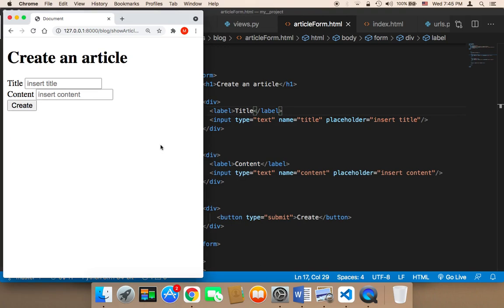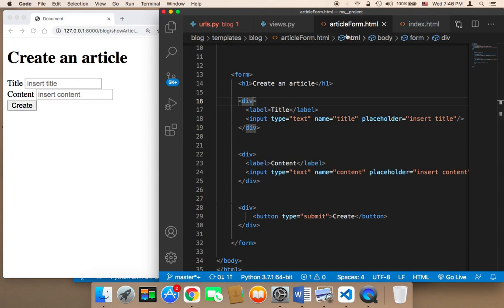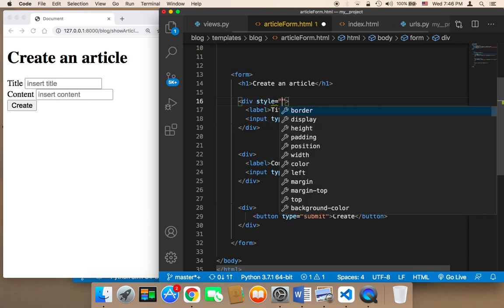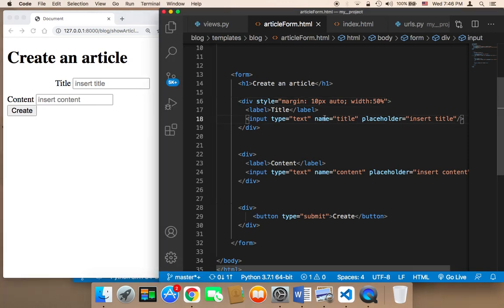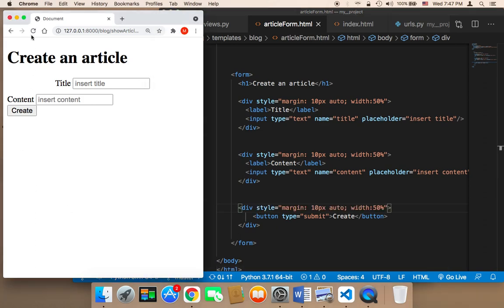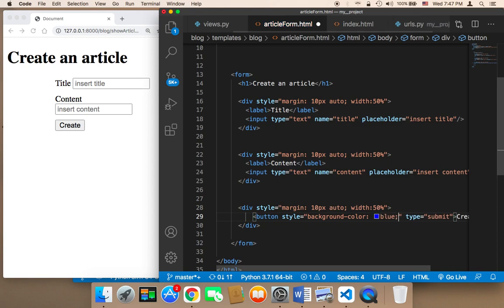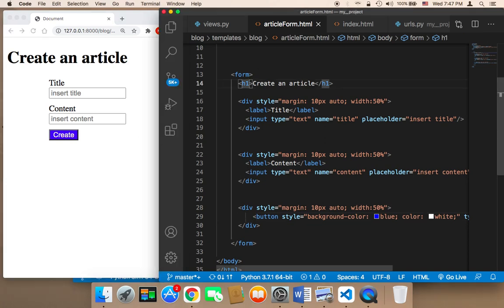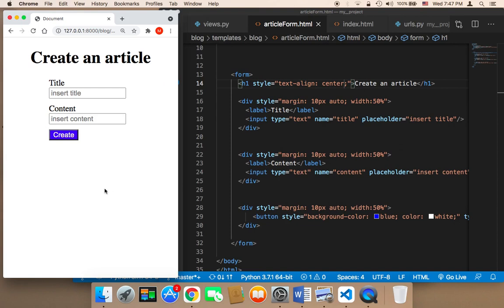Learn Django From Zero To Hero - Part 18